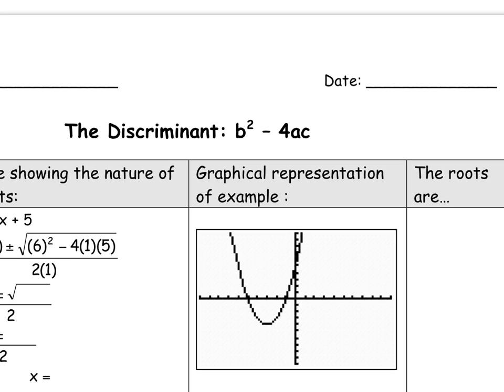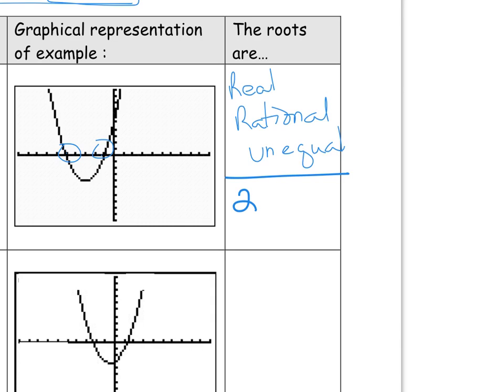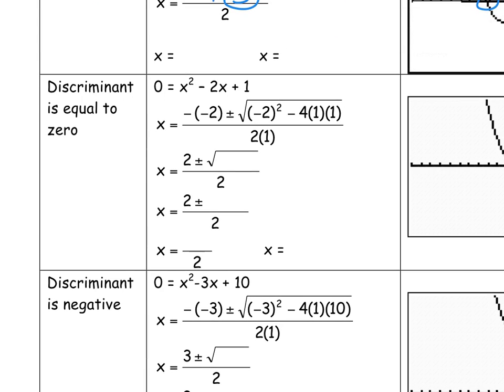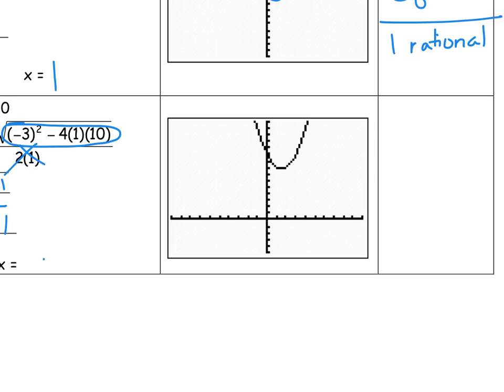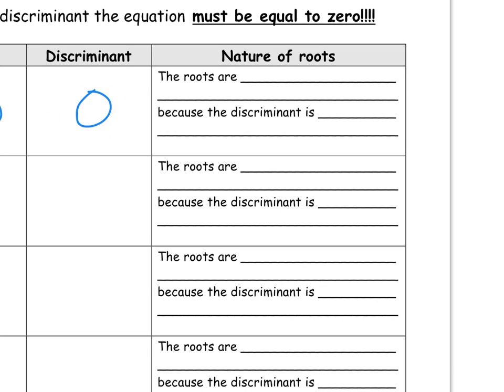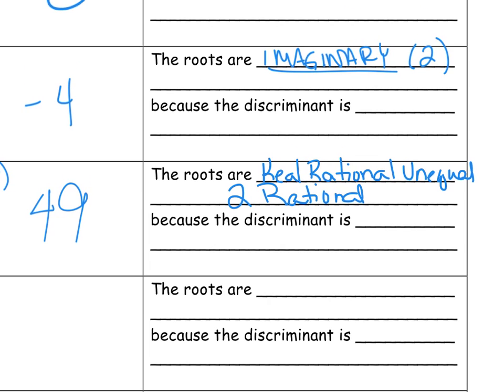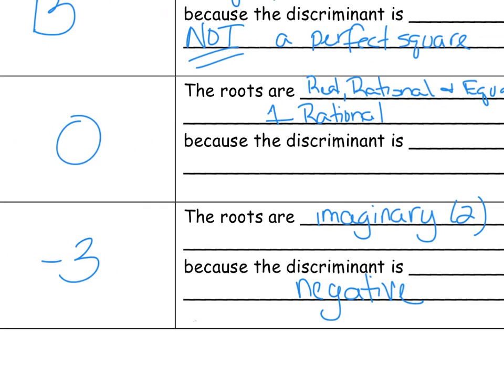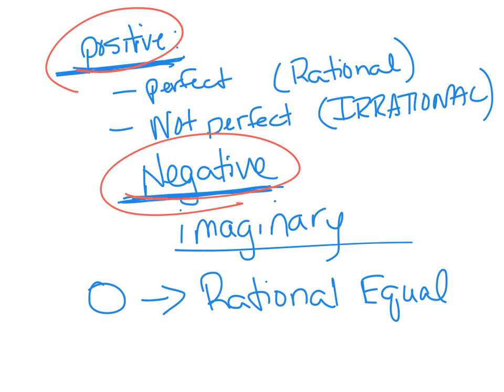4.1 The Discriminant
Determining the nature of the roots!  NOT the actual roots.